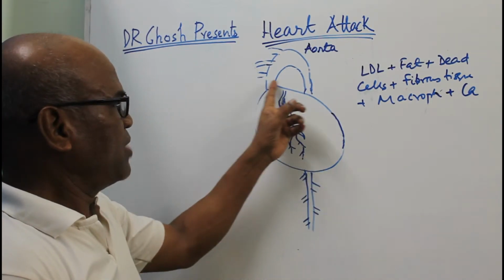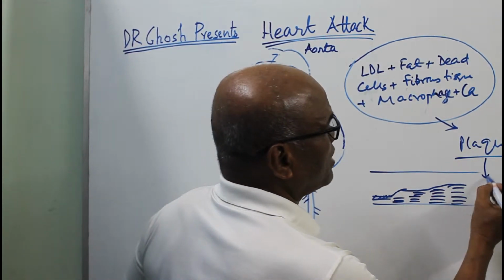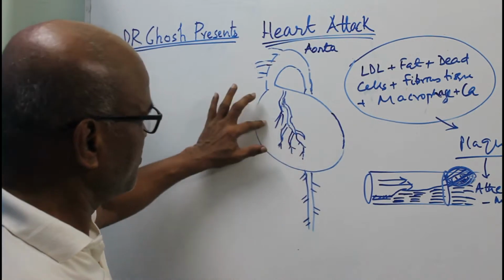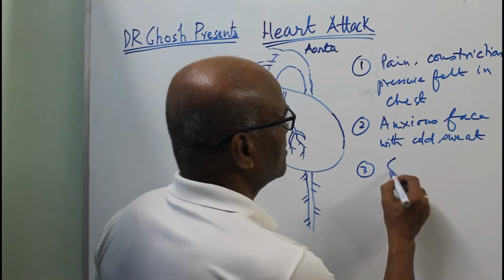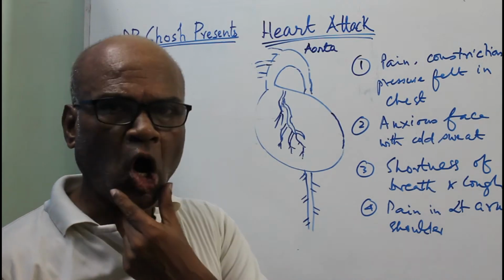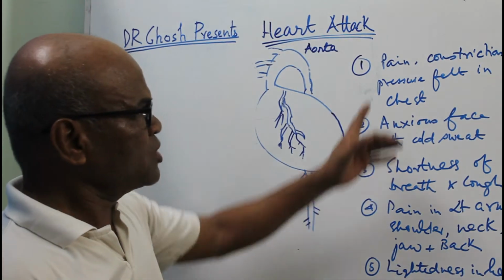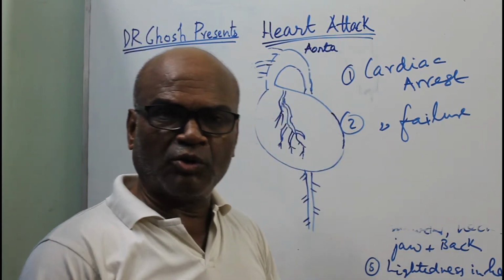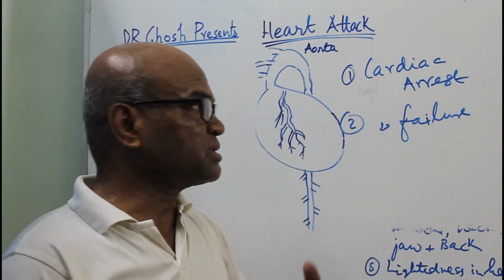How would you understand that one is attacked with Heart Attack? You can save lives!!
What is plaque or Atheroma? How does it block blood flow in artery? How does Heart Attack occur? What are the cardinal signs of Heart Attack? What should you do when you come to know that one is attacked with Heart Attack? Are Cardiac Arrest, Cardiac Failure and Heart Attack the same disease? For which heart disease, pace-maker is prescribed?